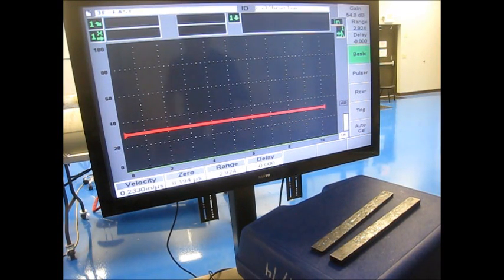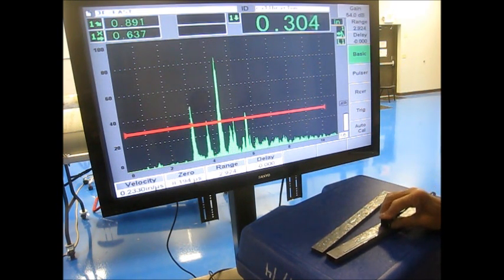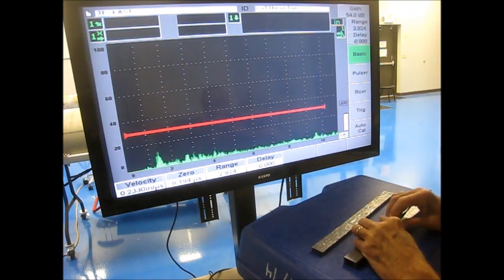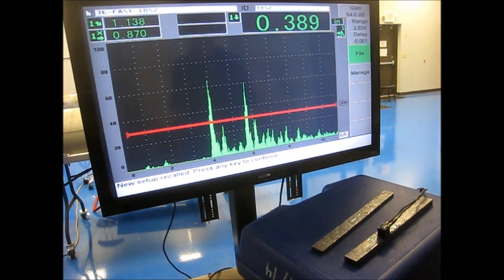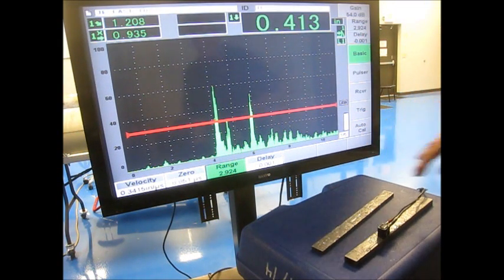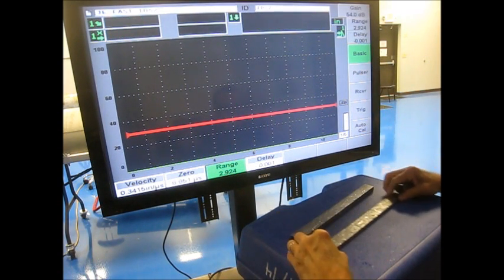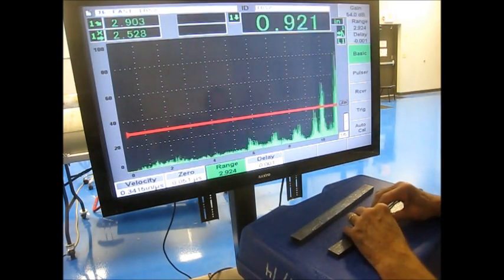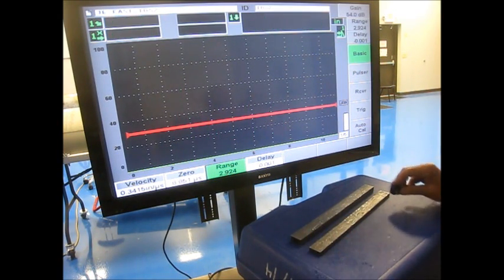easier FAST ID sizing cal